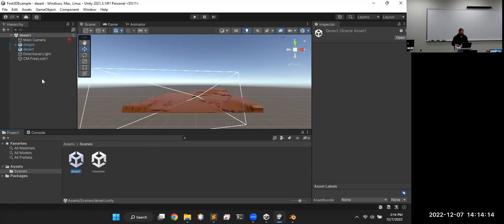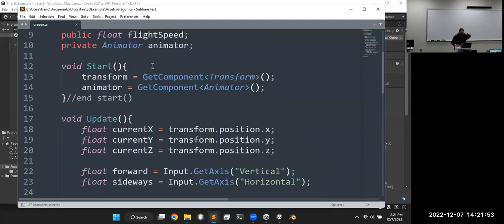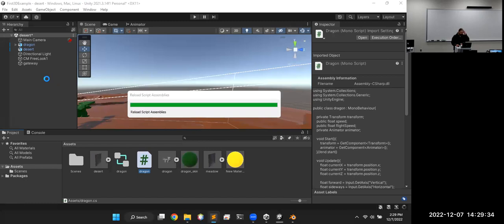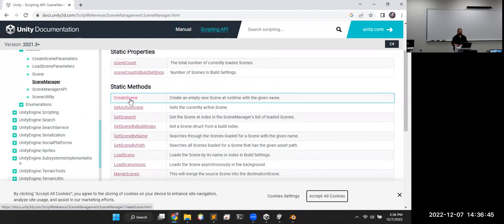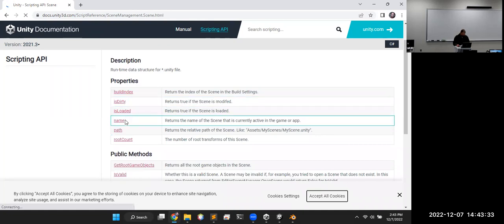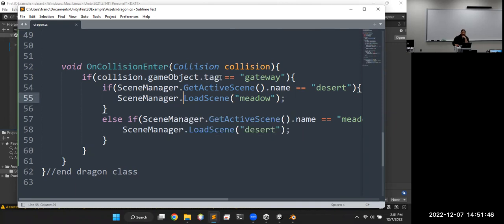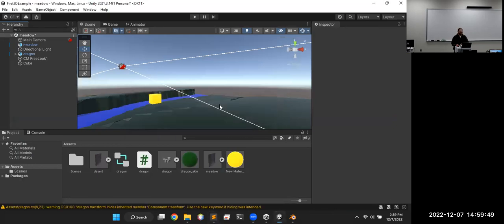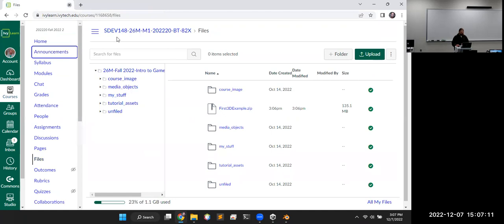SDEV 148 Fall 2022 Module 7 Lecture 2 Part B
In fall of 2022 Ivy Tech Community College had moved to many classes coming in a blended format, both virtual and face-to-face deliver, including this Introduction to Game Development course I was teaching. This is the recording from December 7th, in this lecture we continued our brief class coverage of 3D games in Unity by looking at cinemachine freelook cameras and multiple scenes in a game.